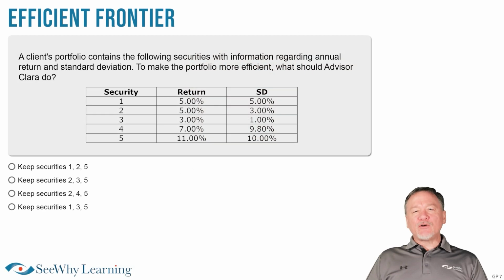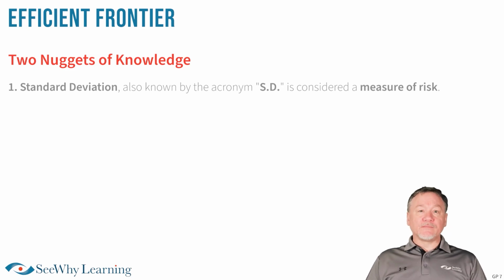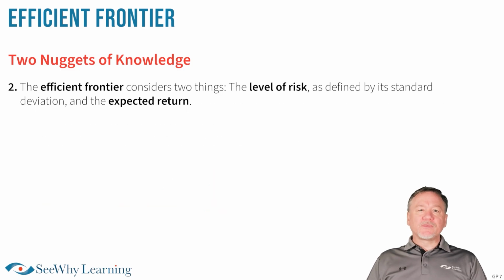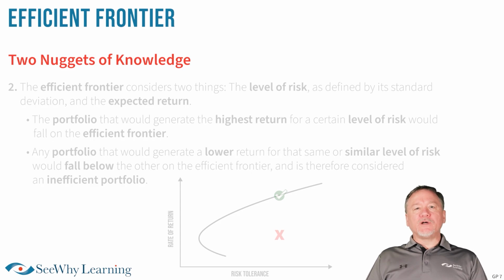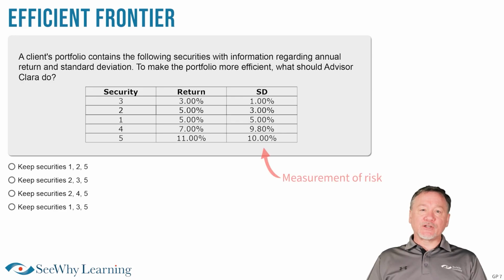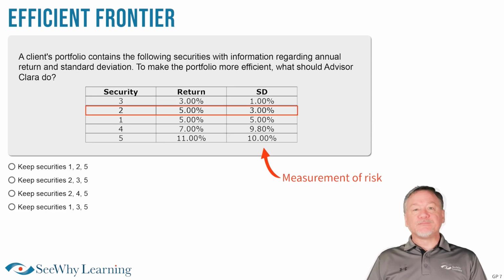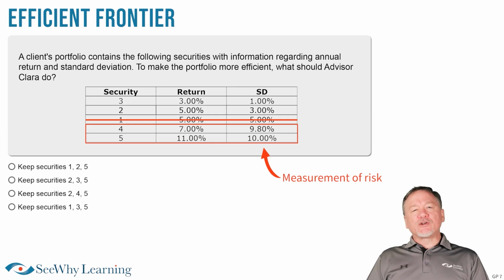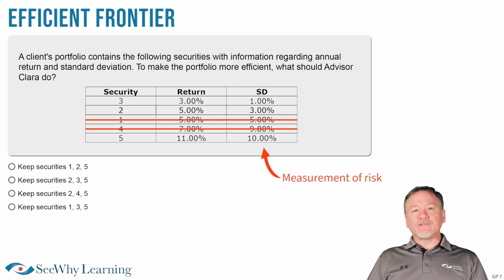RSE Exam Practice Question | The Efficient Frontier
All CIRO programs offered by SeeWhy Learning, including the Canadian Investment Regulatory Exam Course (CIRE) and Retail Securities Exam Course (RSE), include Practice Question Take-Up Videos. These interactive walkthroughs feature SeeWhy trainers breaking down exam-style questions step by step, explaining the reasoning behind each approach, highlighting key strategies, and helping learners build confidence with more challenging concepts.

In this video one of our expert trainers walks you through a CIRO exam-style practice question applicable to RSE, focused on portfolio efficiency, standard deviation, and the concept behind the efficient frontier.

We break down:

• What standard deviation really measures and why it represents risk
• How to think about risk vs. return in simple, practical terms
• The core idea behind the efficient frontier
• How to spot inefficient securities in a portfolio
• A step-by-step method to determine which investments to keep and which to eliminate

Using a clear example, we show how to compare securities based on their risk and expected return and why higher risk doesn’t always mean a better investment.

👉 Watch to the end to see the correct answer and how to answer similar questions with confidence.

GET STARTED

to learn how you can pass your financial services regulatory exams, including the Canadian Investment Regulatory Exam (CIRE) Course™, the Retail Securities Exam (RSE) Course™, the Institutional Securities Exam (ISE) Course™, the Derivatives Exam Course™, the Supervisors Exam Course™, and more, QUICKLY and EASILY.

ABOUT US

SeeWhy Financial Learning Inc. is a Canadian financial services exam preparation company. All of SeeWhy Learning's exam prep materials and study tools are created in-house by professional, industry-leading, expert trainers and course writers. Online, email and telephone support are also in-house and staffed by industry and IT experienced team members.

The founders and senior management of SeeWhy Financial Learning have over 50 years of combined experience coaching and assisting thousands of students through their financial services education and regulatory exams with tremendous success.

After hearing a topic explained properly by one of our trainers, our students often say, "Why doesn't the textbook just teach it that way?". Frankly, we're not sure, so we started our own company! We have a knack for making concepts seem easy.